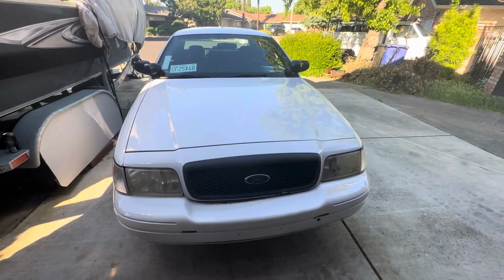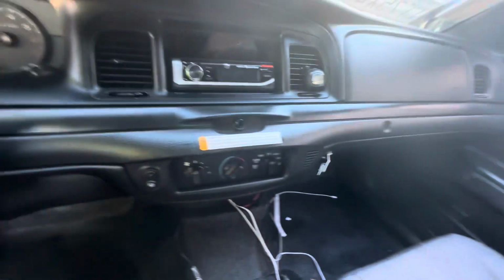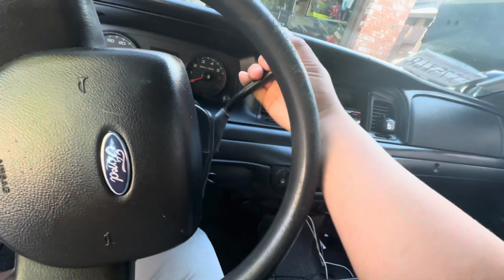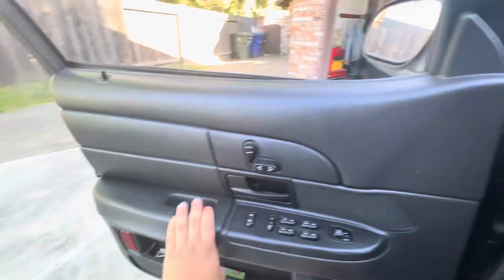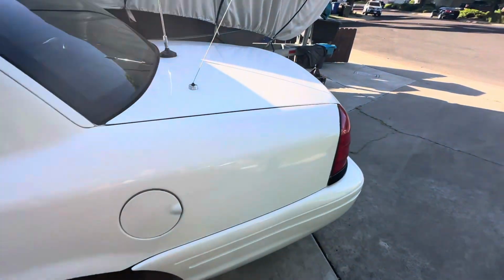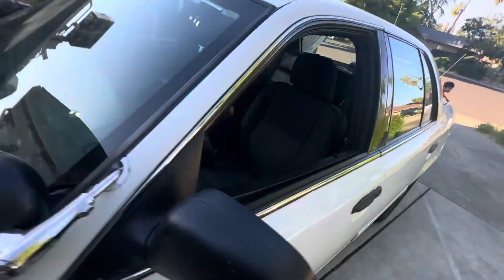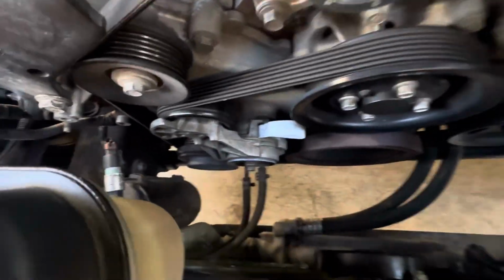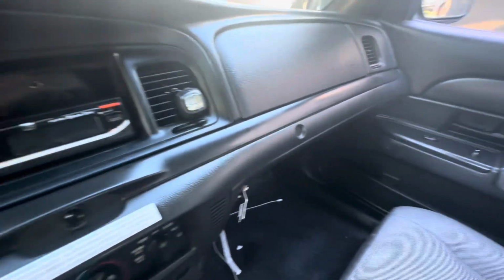2007 crown Victoria quirks and review